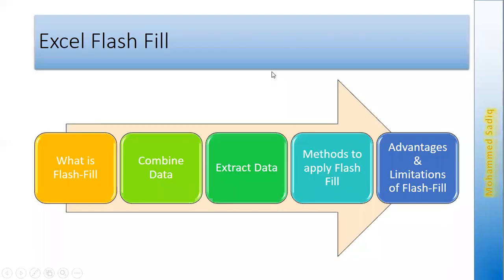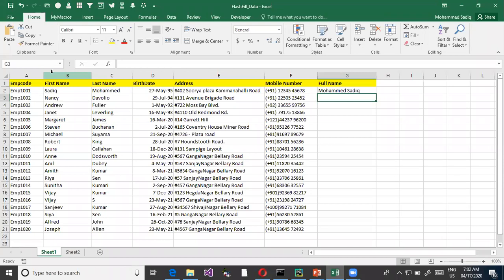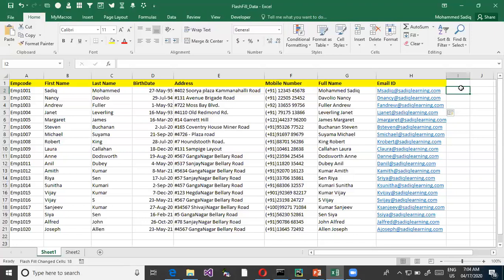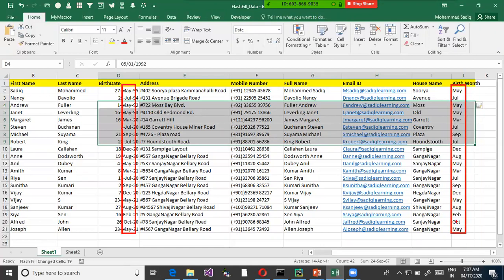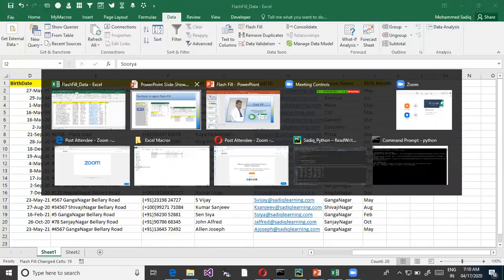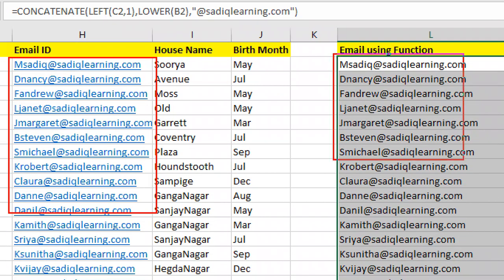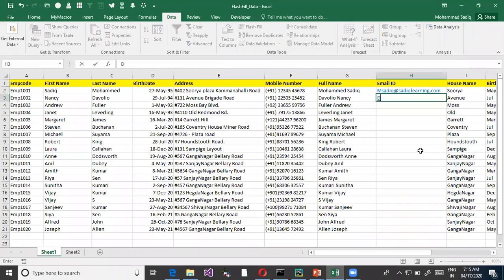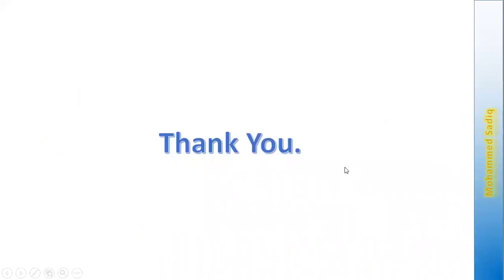Microsoft Excel Flash Fill by Mohammed Sadiq